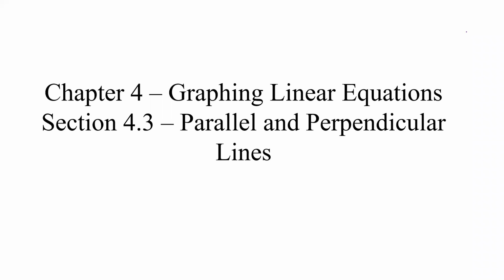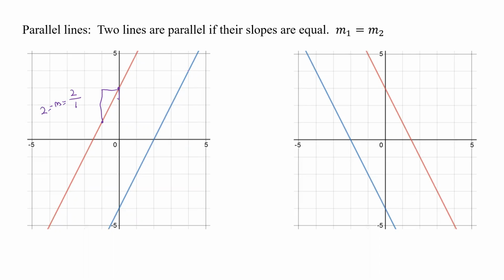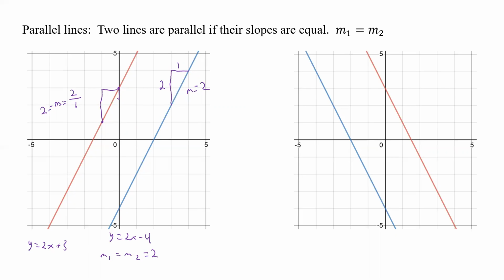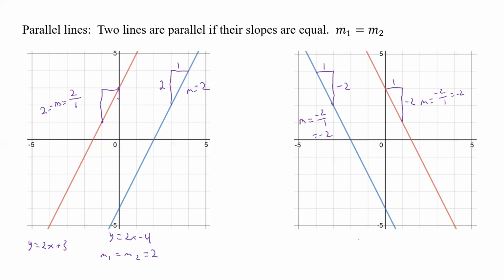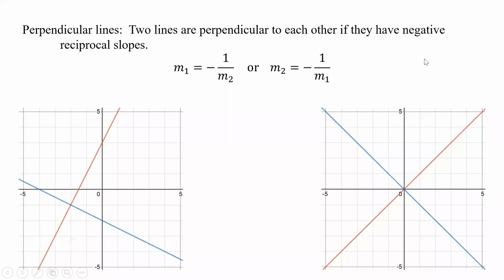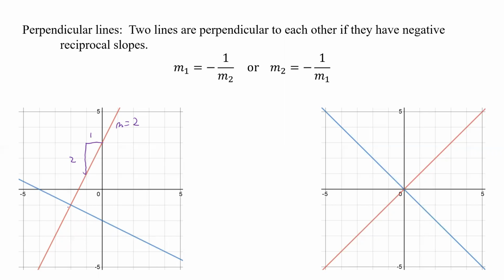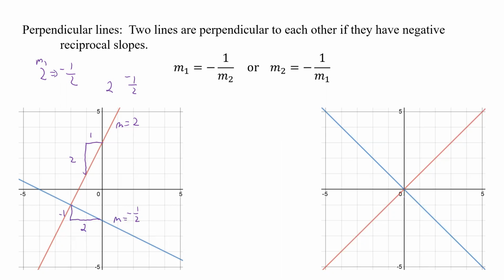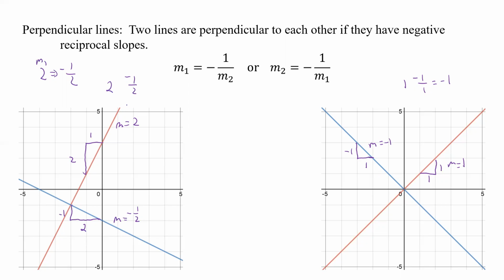4.3 Lecture Pt I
Lecture:  4.3 Parallel and Perpendicular Lines  Pt I